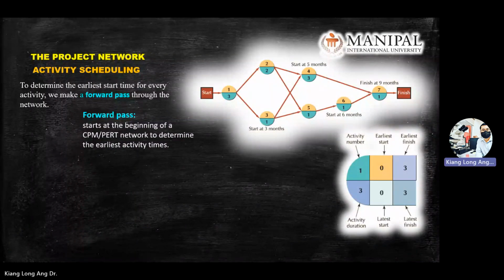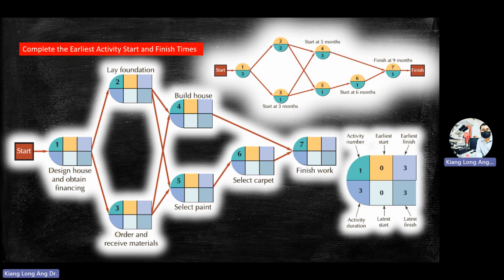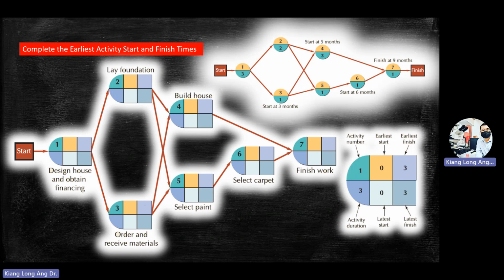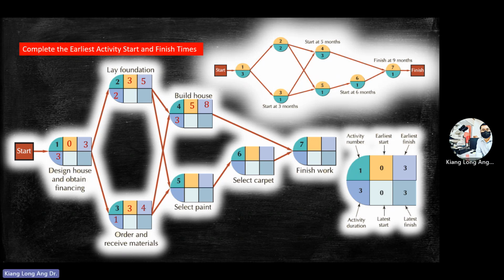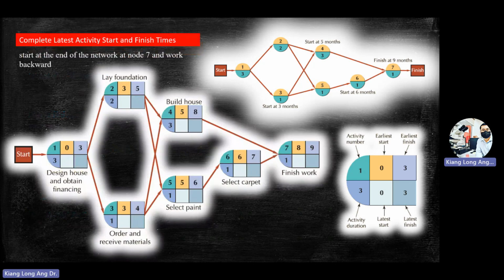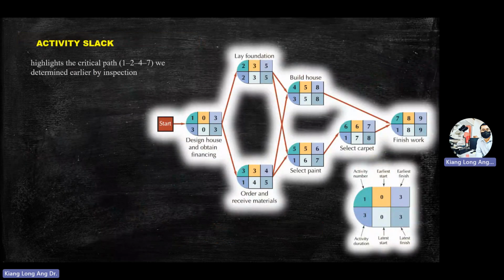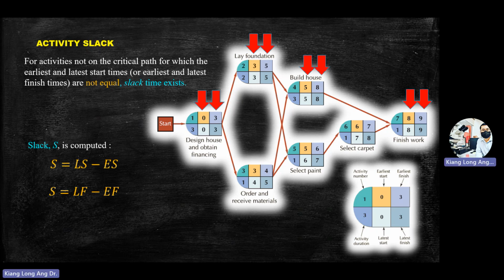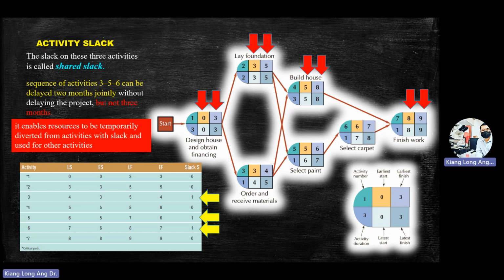Chapter 5a-iii Network Scheduling Techniques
Chapter 5 Network Scheduling Techniques

Network Fundamentals.
Graphical Evaluation and Review Technique.
Dependencies.
Slack Time.
Network Replanning.
Estimating Activity Time.
Estimating Total Project Time.
Total PERT/CPM Planning.
Crash Times.
Precedence Networks.
Lags.